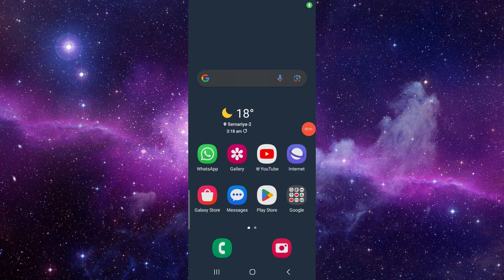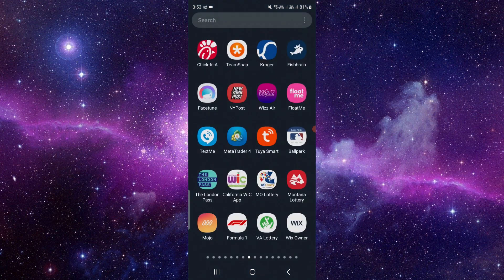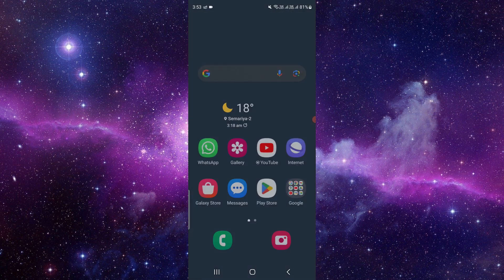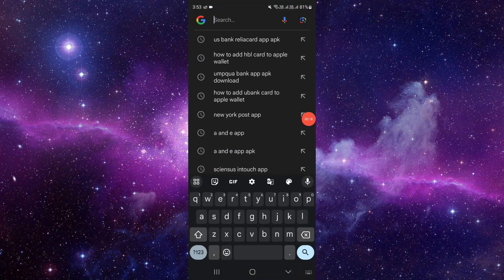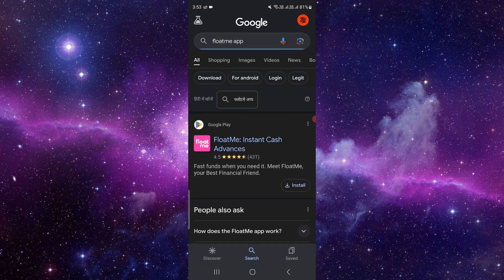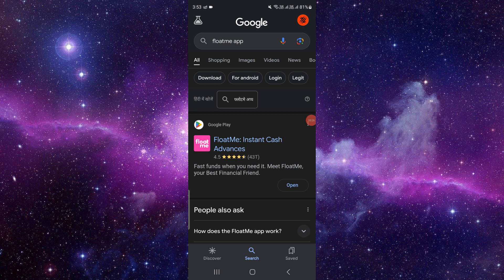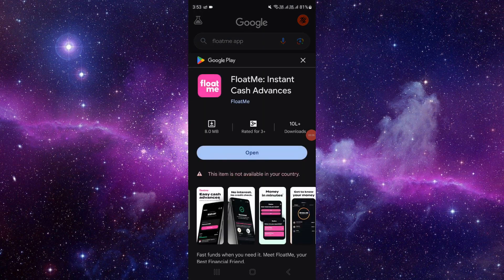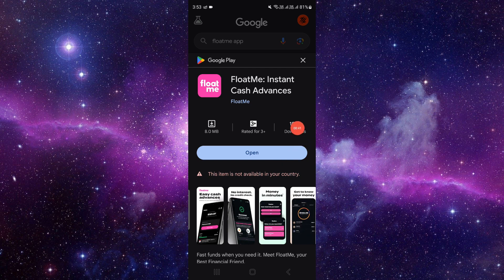✅ How to Update FloatMe App 2024 (Full Guide)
Keep your financial toolkit sharp with our comprehensive guide on updating the FloatMe app in 2024. In this step-by-step tutorial, we'll walk you through the process, ensuring you have the latest features and security enhancements for optimal financial management.

Key Highlights:
🔄 Ensure your FloatMe app is up-to-date
📱 Latest guide for 2024
💡 Enhance financial management with updates

Stay on top of your finances! Follow our detailed guide to ensure your FloatMe app is always equipped with the latest tools for a seamless financial experience.